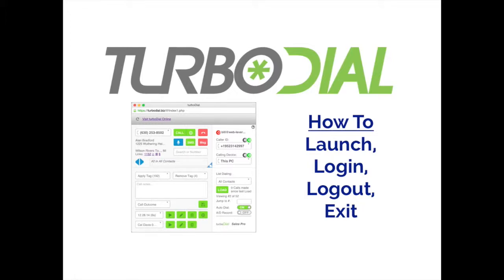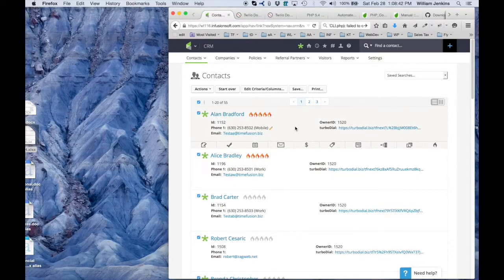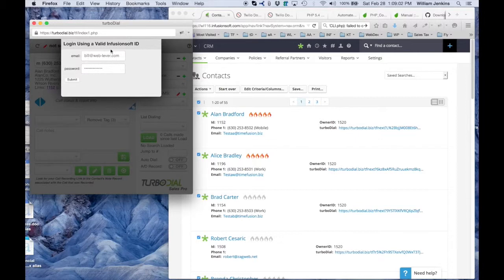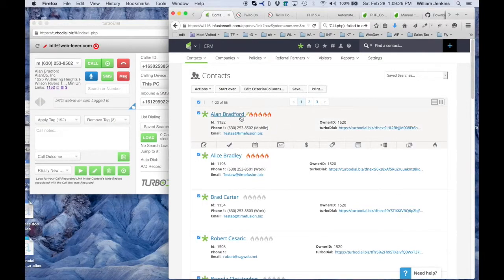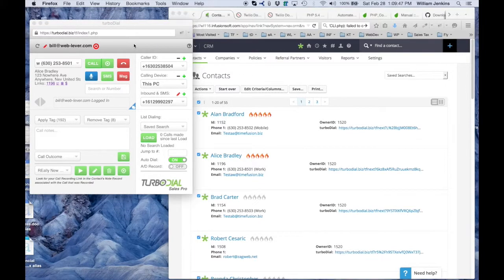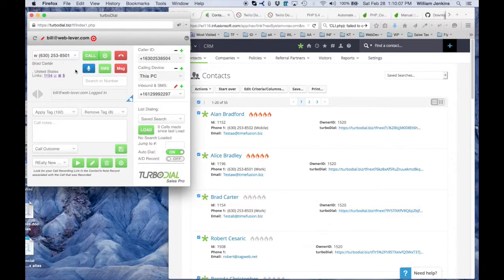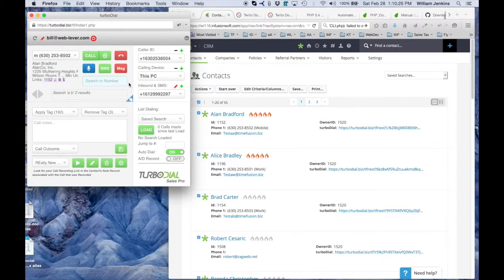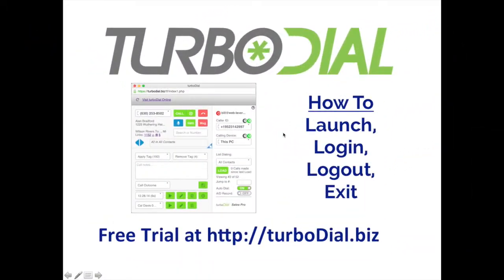How to Launch, Login, Logout, Exit turboDial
This video is about How to Launch, Login, Logout, Exit turboDial - the click-to-dial app for Infusionsoft